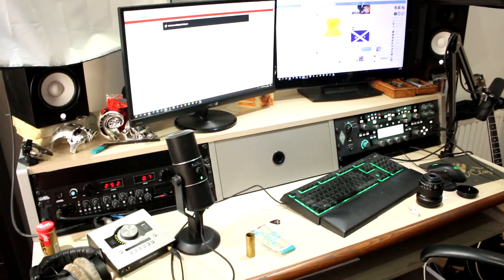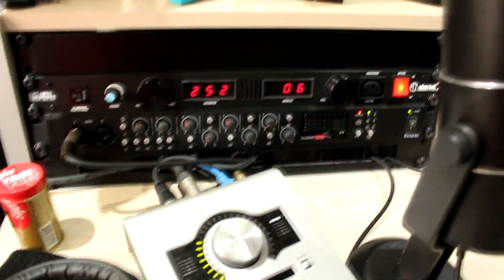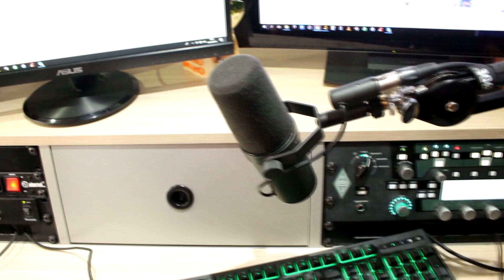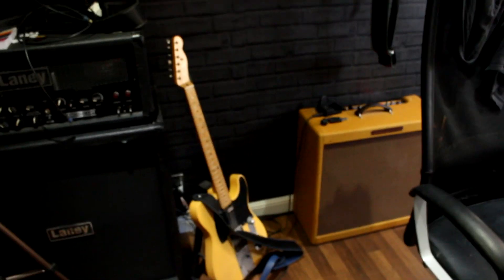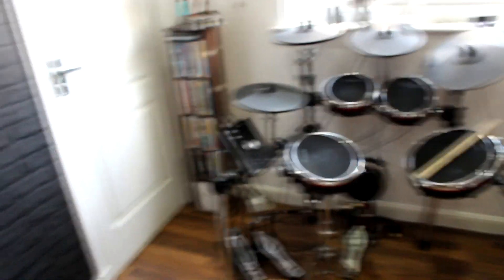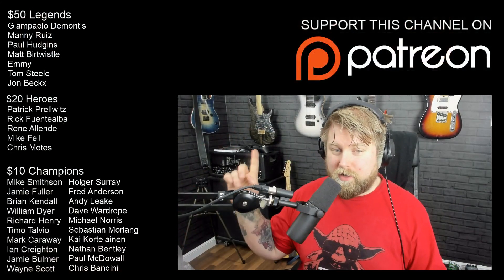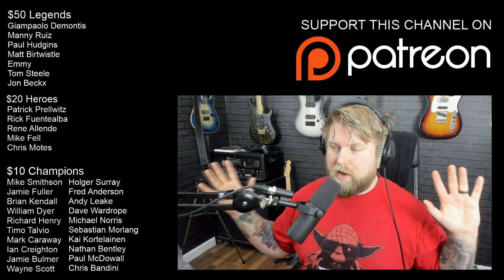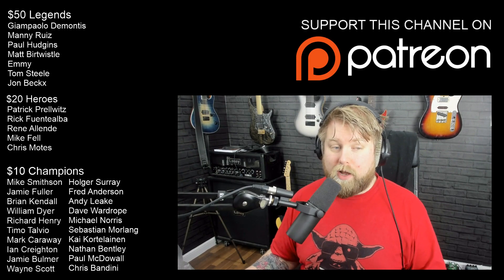Home Studio Walkthrough 2018 - Recording Setup